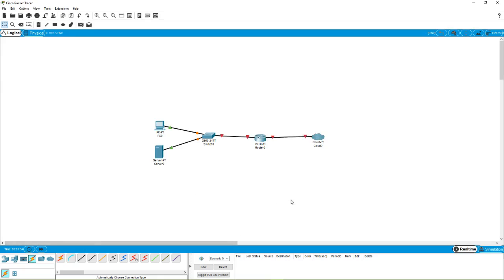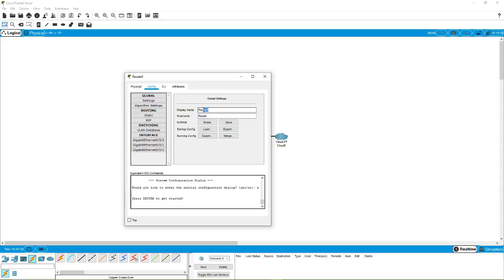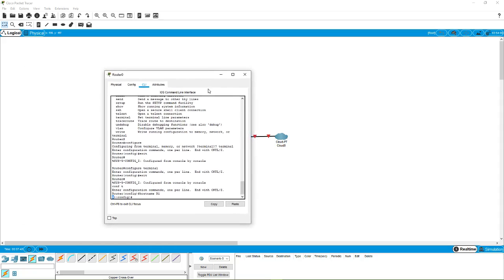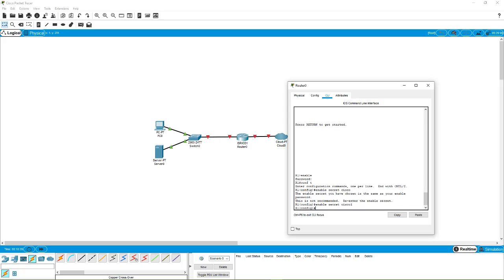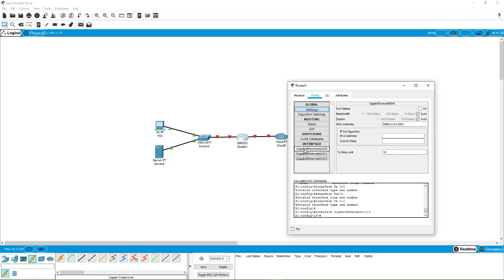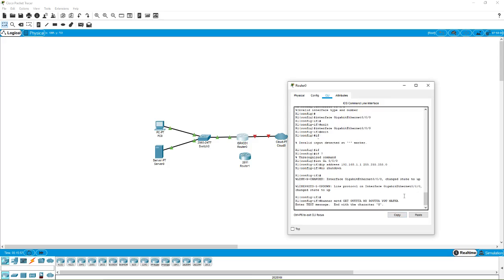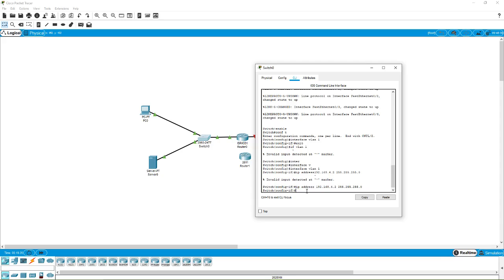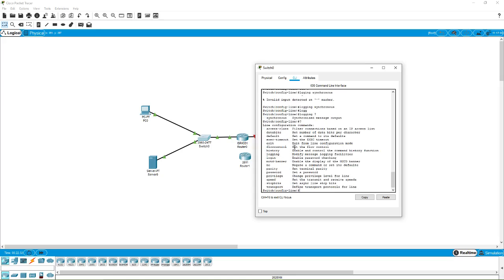Intro To Cisco Packet Tracer